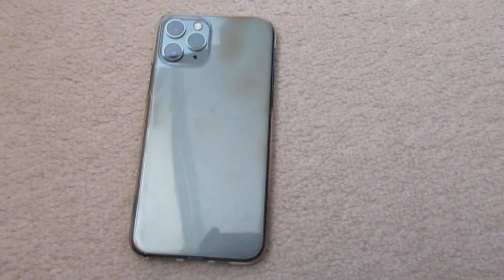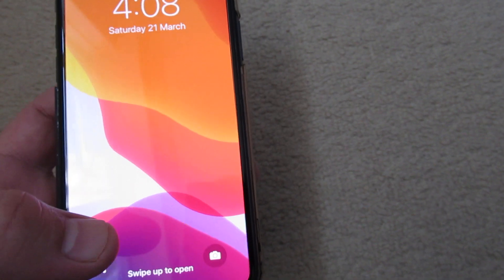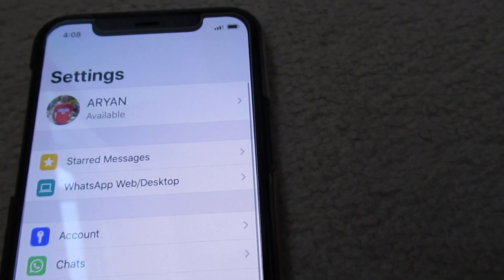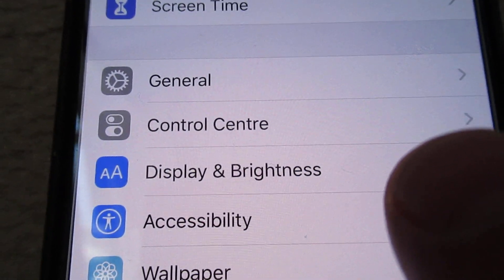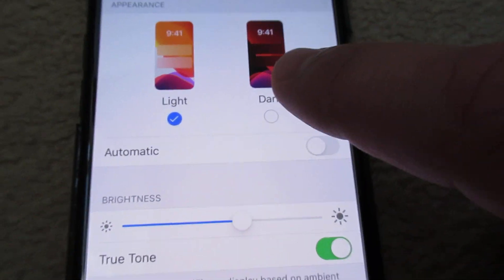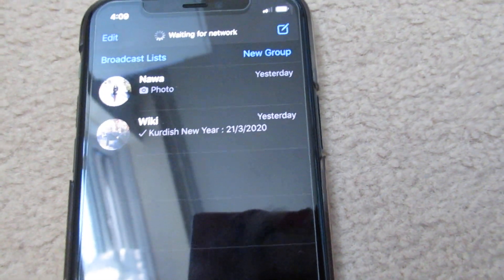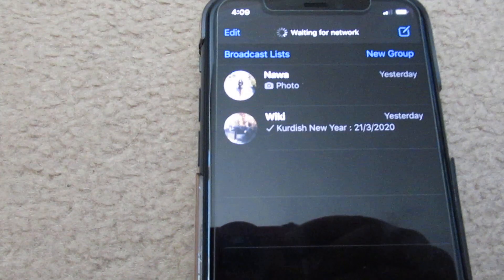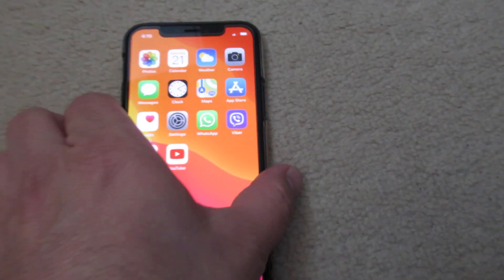How to change Colour theme of WhatsApp on iOS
Using Dark Mode on WhatsApp ,on your iPhone,iOS device go to :-
▶ Settings ▶ Display and Brightness , Select from the following Options under APPEARANCE :
▶ DARK : Turn dark mode on
▶ LIGHT : Turn dark mode off